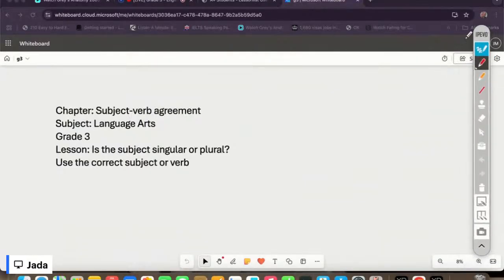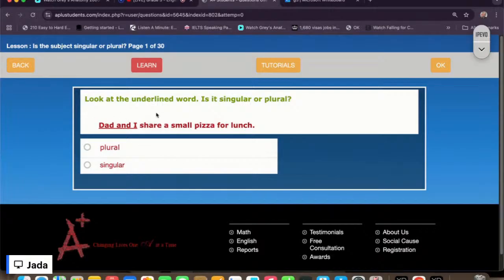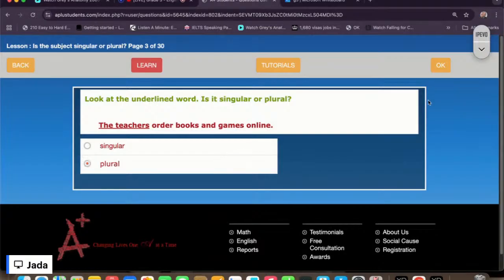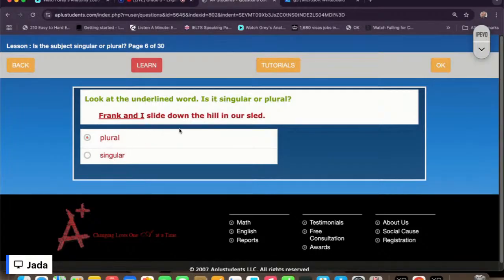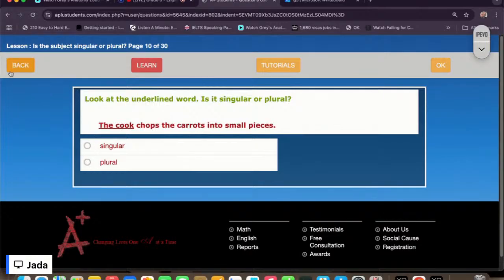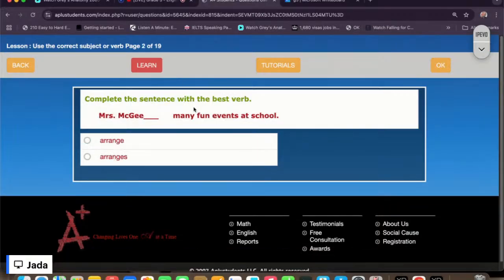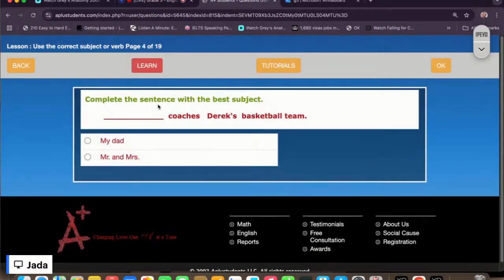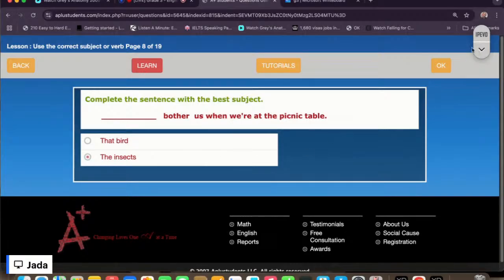Grade 3 - English: Subject-verb agreement